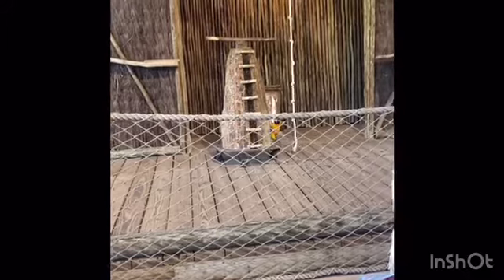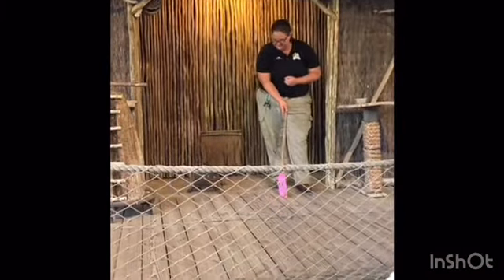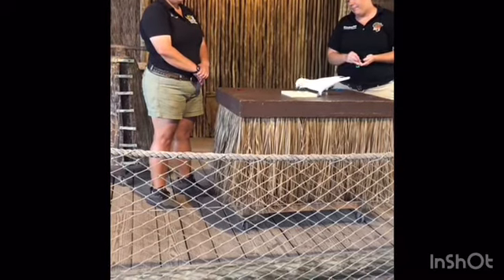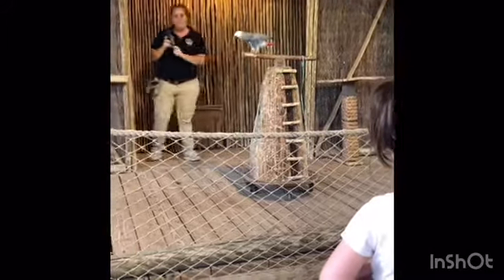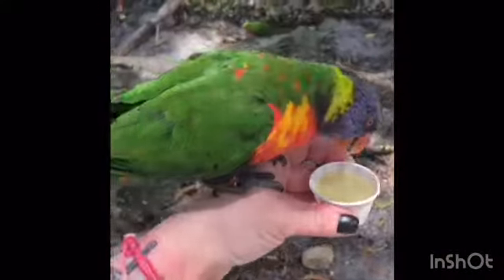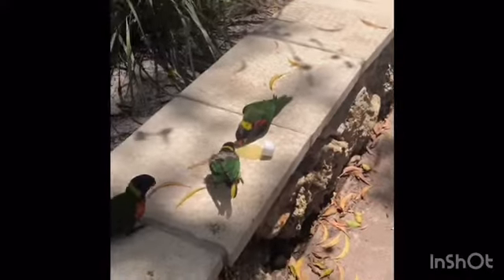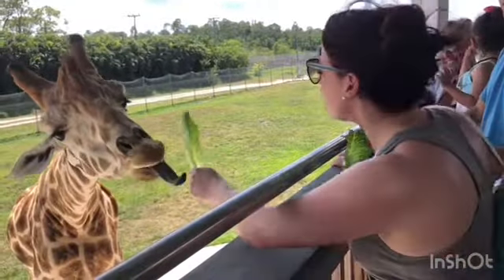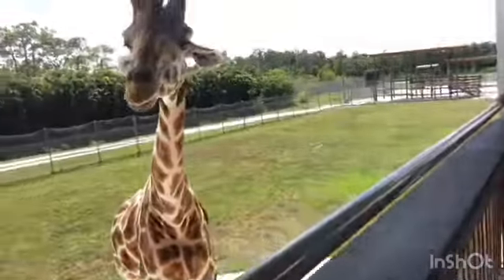Lion Country Safari Part 2 - ANIMAL ENCOUNTERS!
2019 Annual Brianna and Aunt Ginny Event, This year LION COUNTRY SAFARI! Join us as we visit the first ever drive through safari zoo and theme park. We are a little quirky so feel free to laugh at us as Mother Daughter and Great Aunt go on our safari adventure. Make sure to watch Lion Country Safari Part 1 to see our experience in the drive through safari at LCS.